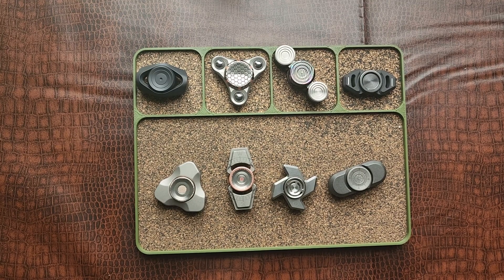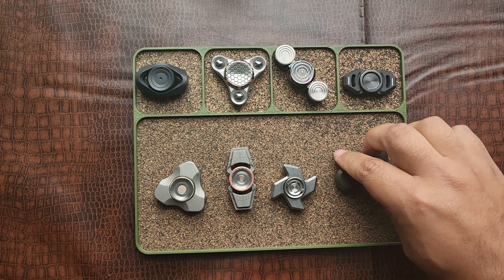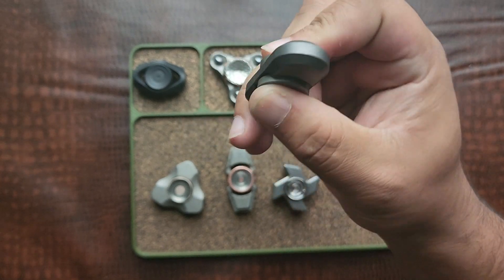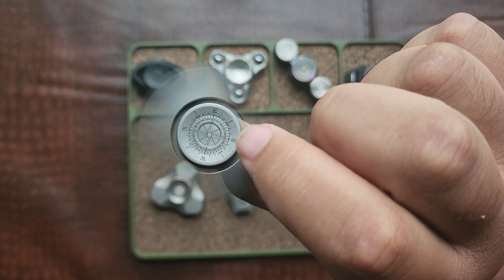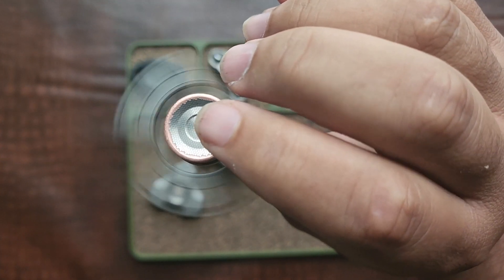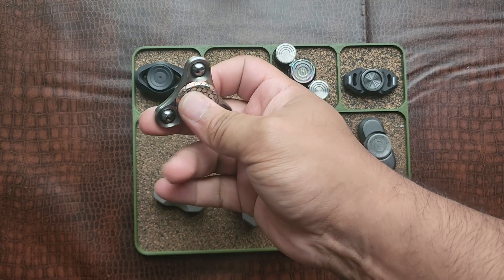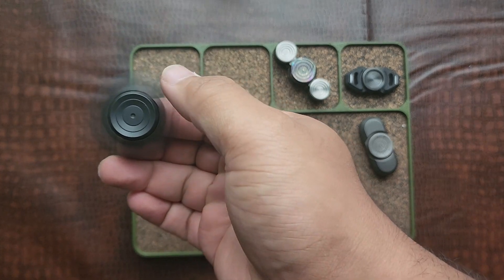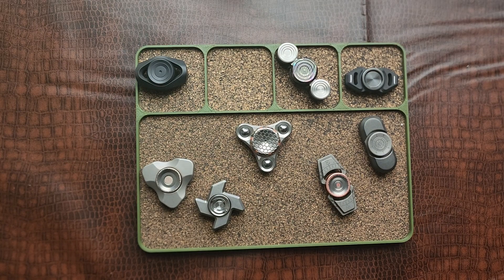How to rip a fidget spinner fast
A little tutorial on how to rip fidget spinners fast